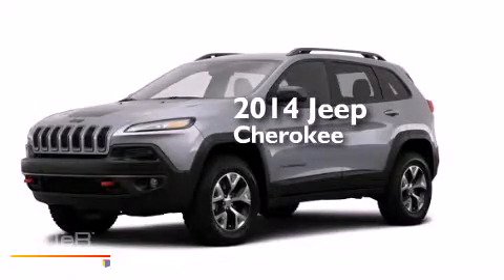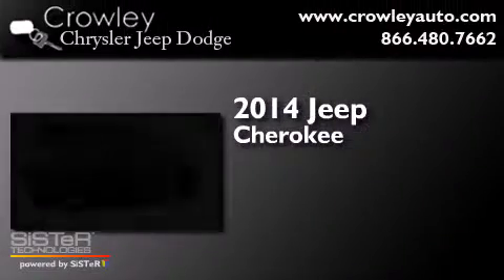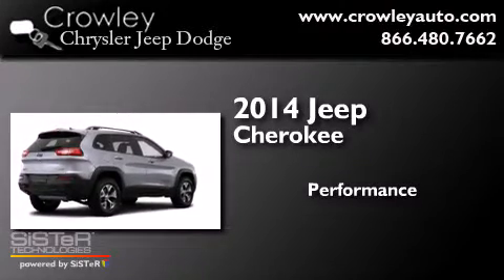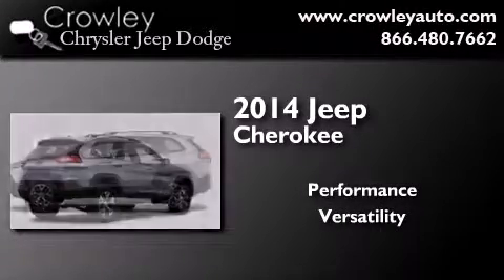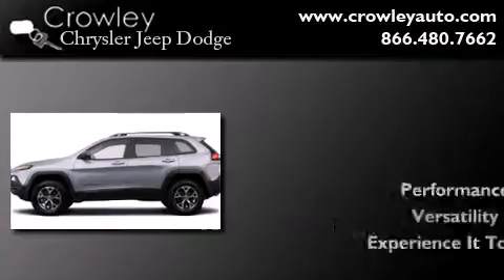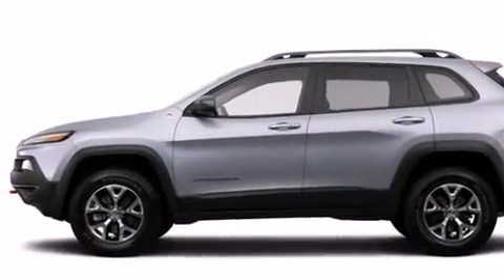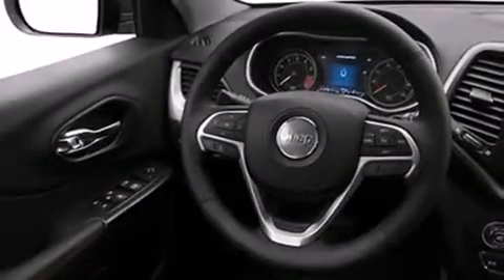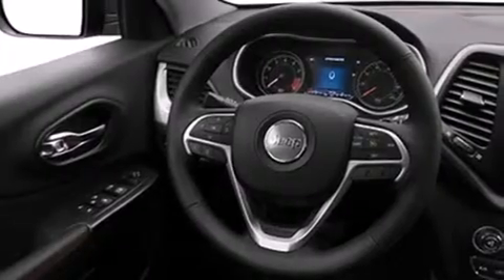2014 Jeep Cherokee Bristol CT 06010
We've been honored to serve the Bristol CT area , we promise that your experience at our dealership will exceed your expectations ! Year : 2014 Make : Jeep Model : Cherokee Engine : 3.2L 6 Cyl. Sequential-Port F.I. Trans . : Not Specified Exterior : Billet Silver Metallic Clear Coat Crowley Chrysler Jeep Dodge 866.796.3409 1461 Farmington Ave. Bristol , CT 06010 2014 Jeep Cherokee Bristol CT